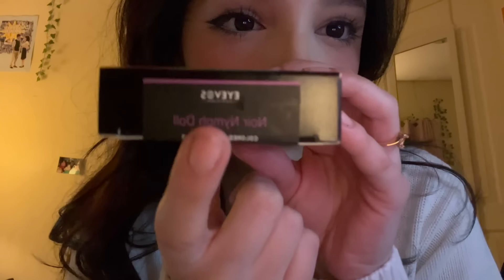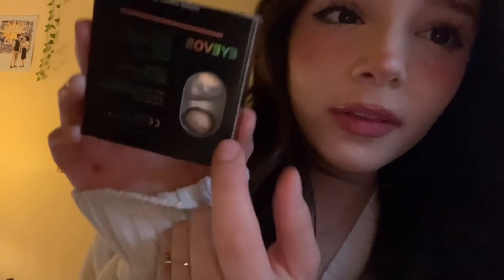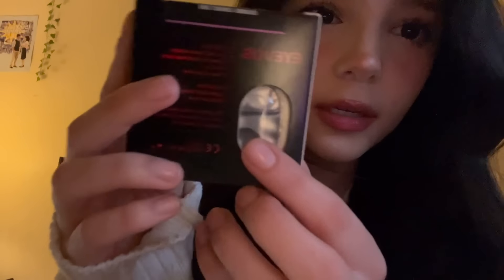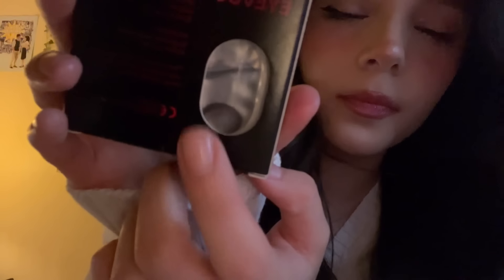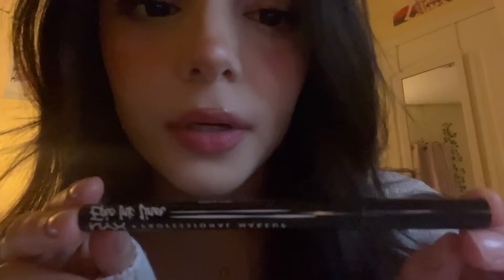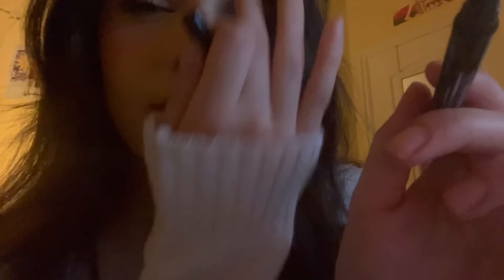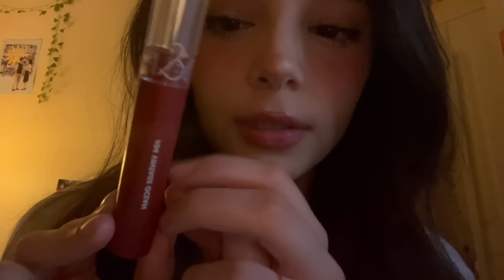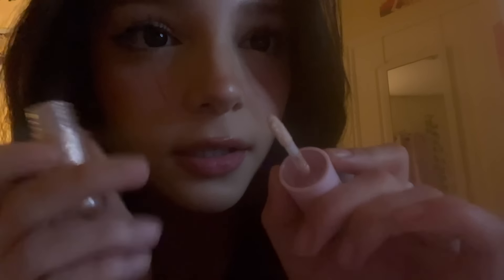asmr doing your makeup (w/ eyevos)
The lighting switching halfway through 😭 (I will get a new phone soon.. Wait for me. ) Thank you Eyevos for the pretty contacts!

And I appreciate u all soo much, Thank u very very much for 150k ꒰ᐢ. .ᐢ꒱ᯓᡣ𐭩

yesstyle code: CAELNI2